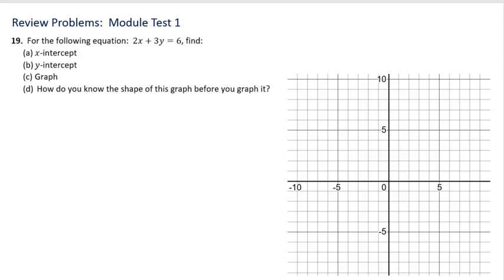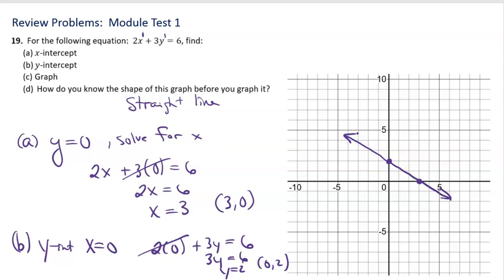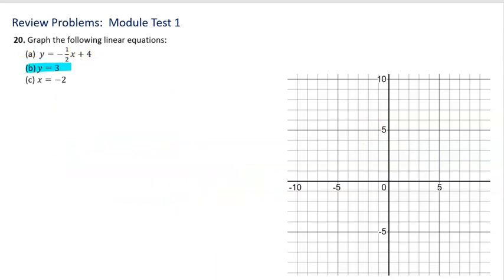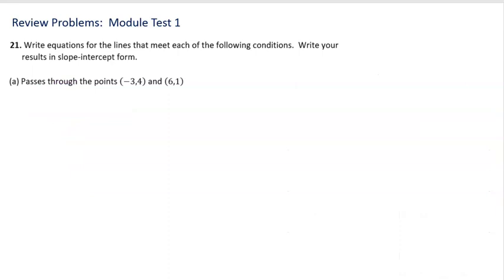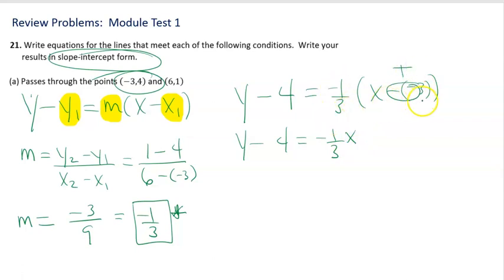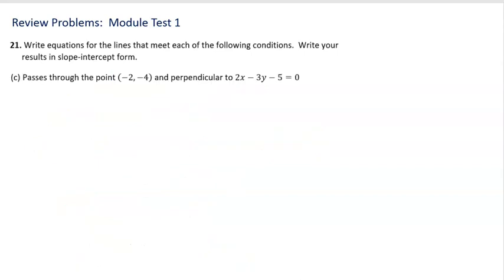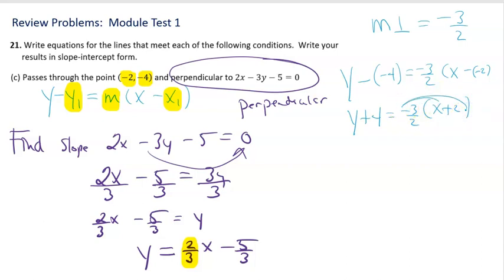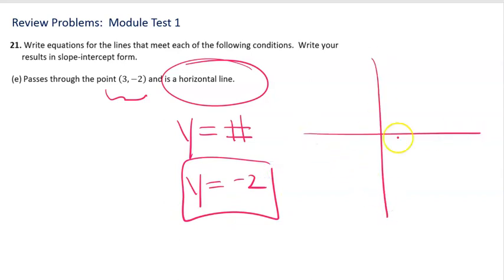MTH 112 Module Test 1 Review Part 4 - Problems 19 - 21